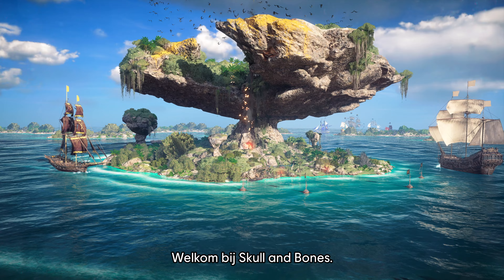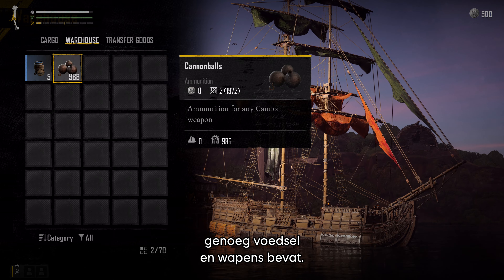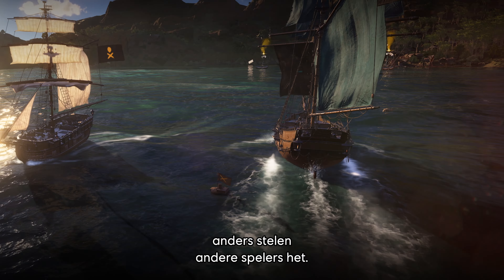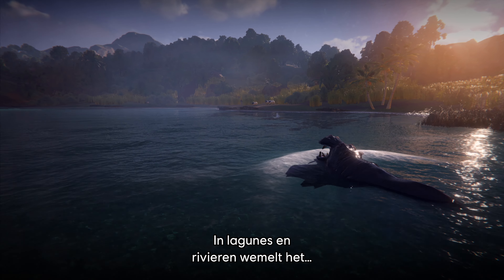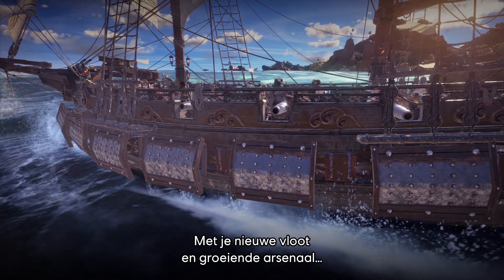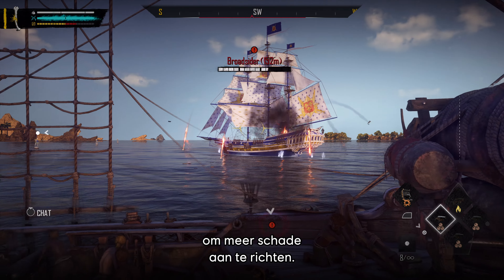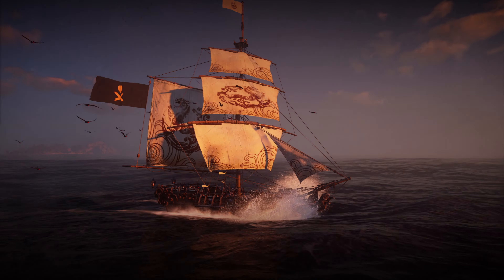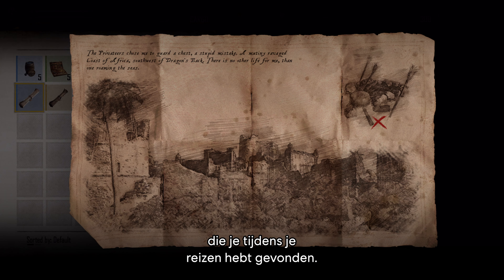Skull and Bones | Gameplaytrailer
Skull and Bones is vanaf 8 november verkrijgbaar op PlayStation 5, Xbox Series X|S, Stadia, Luna, Epic Games Store en Ubisoft Connect.

Betreed het gevaarlijke paradijs van Skull and Bones, geïnspireerd op de Indische Oceaan tijdens de Gouden Eeuw van Piraterij, waarin je het lot moet tarten om uit te groeien van buitenbeetje tot beruchte piraat. Creëer een reeks unieke schepen om te overleven, overwinnen en overheersen in een meeslepende wereld die elk seizoen nieuwe uitdagingen en functies introduceert.